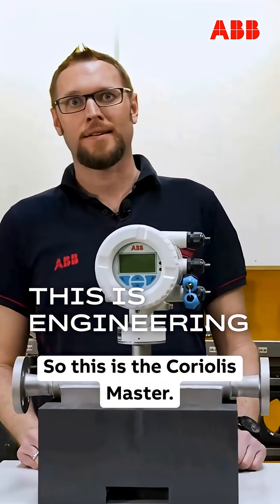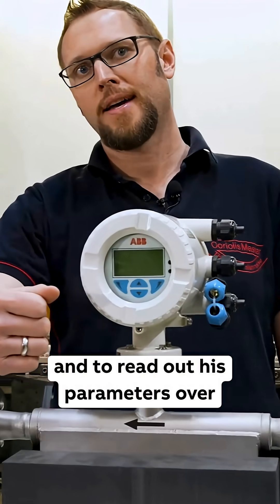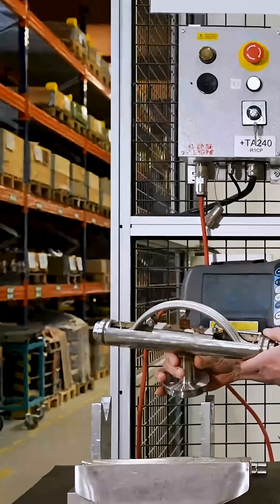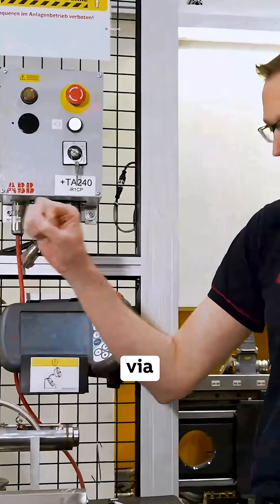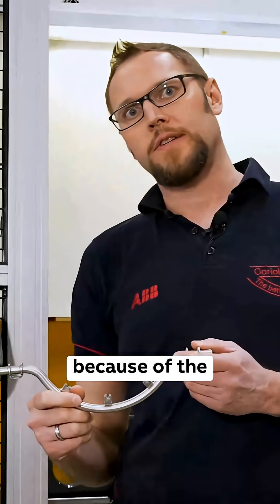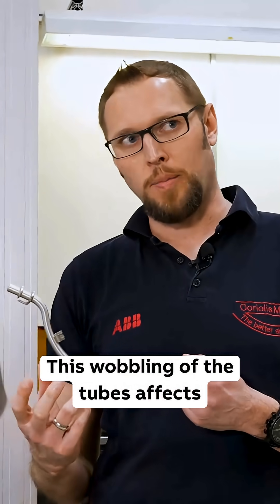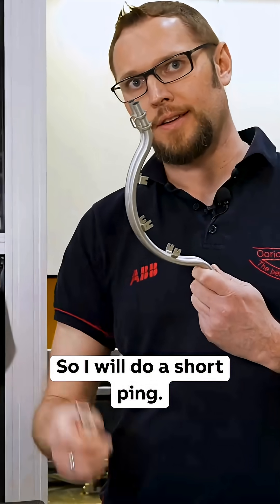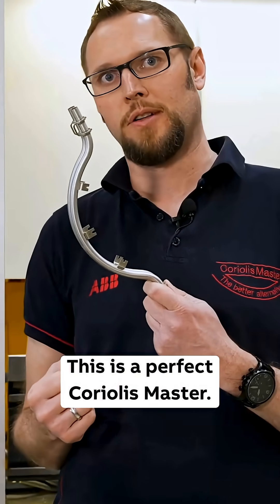How ABB’s Coriolis Flowmeter Measures with Tube Oscillation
Discover the how behind ABB’s CoriolisMaster mass flowmeters – from fluid flow through vibrating tubes to phase shift detection.

In the latest episode of This is Engineering, we go behind-the-scenes to uncover the design and production of ABB’s CoriolisMaster mass flowmeters - setting the benchmark for precision and reliability in industrial flow measurement.